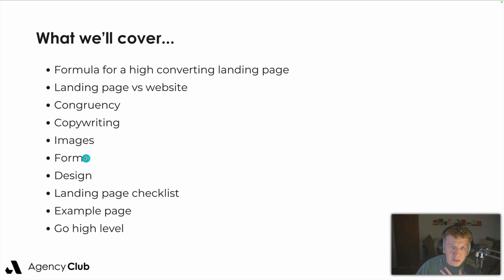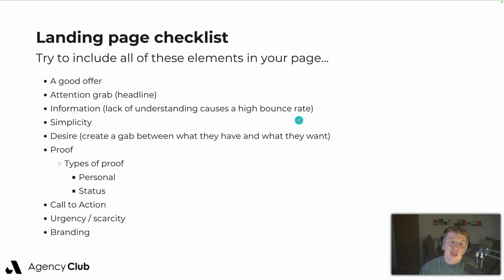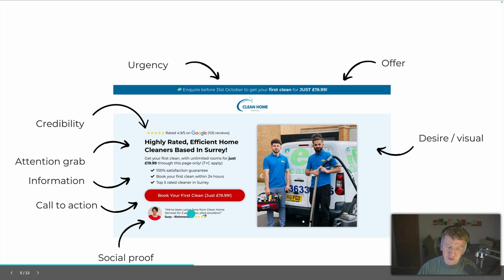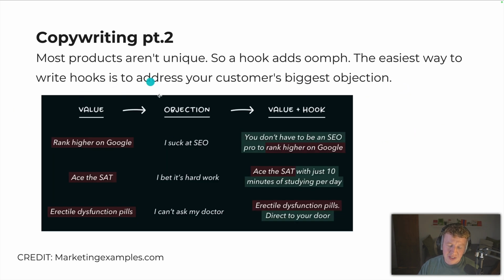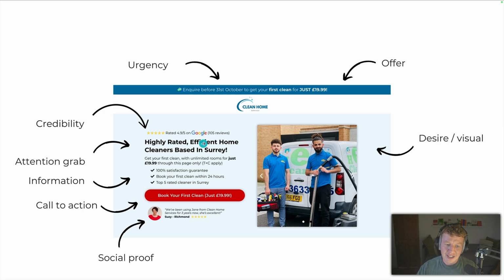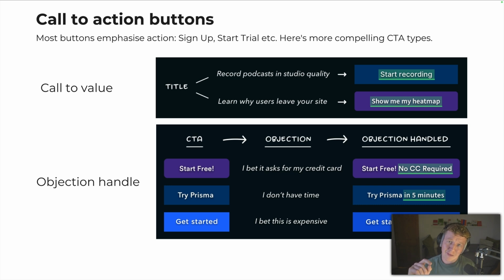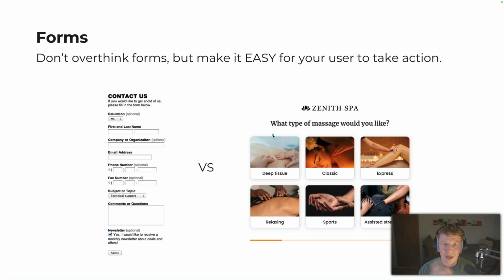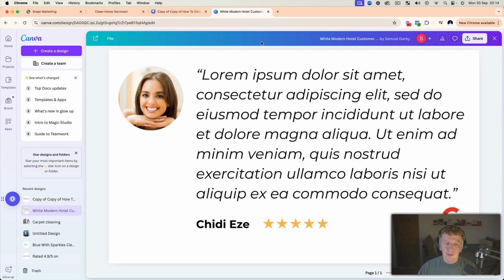The BEST Local Lead Gen Landing Page (High Level)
How to create high converting landing pages,